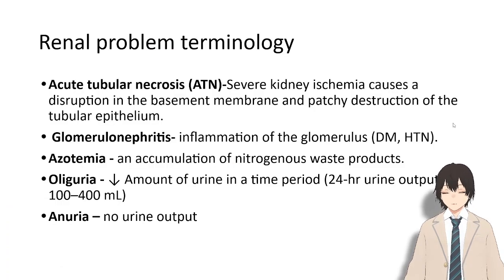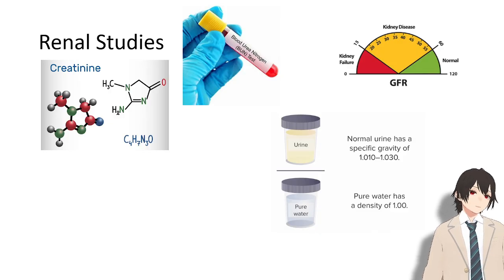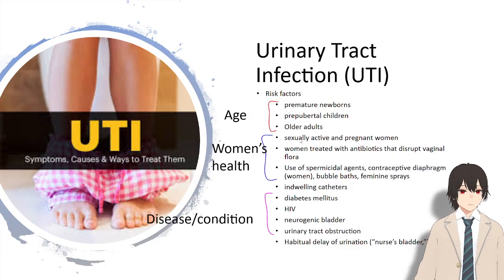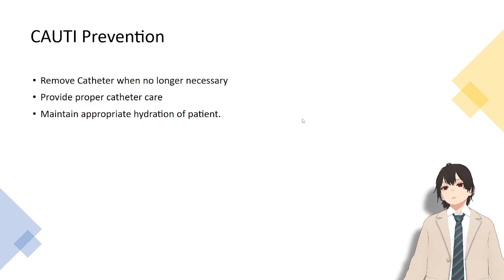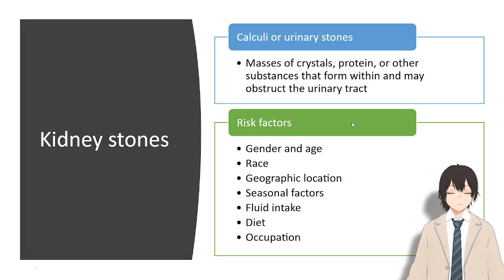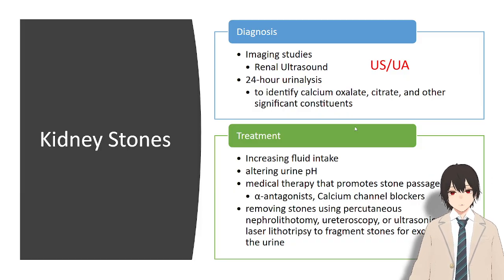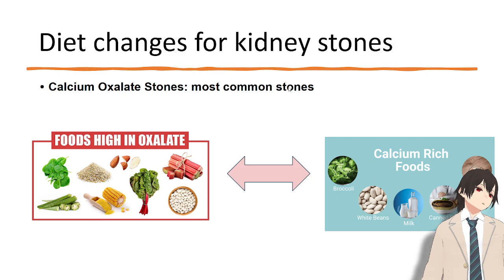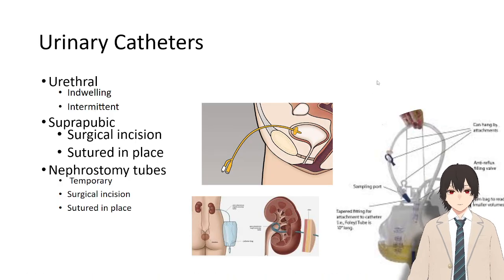UTI & Kidney Stones Explained | New Grad RN Reviews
Learn the key differences between UTIs and kidney stones in this quick review video designed for nursing students, new grads, and anyone preparing for exams like the NCLEX.
We’ll break down causes, symptoms, diagnostics, priority interventions, red flags, and patient education so you can understand these two commonly confused conditions with confidence.

Topics Covered:
• UTI overview (cystitis, pyelonephritis)
• Risk factors for urinary infections
• Classic UTI symptoms + atypical presentations
• Kidney stone pathophysiology
• Types of kidney stones (calcium, uric acid, struvite)
• Pain patterns + hallmark symptoms
• Labs, diagnostics, and imaging
• Nursing priorities and comfort measures
• Prevention + long-term management tips

This video is part of my nursing study/review series aimed at simplifying complex topics with visuals and explanations that actually make sense.
Hope this helps you study smarter!